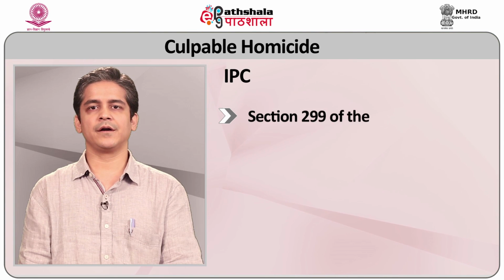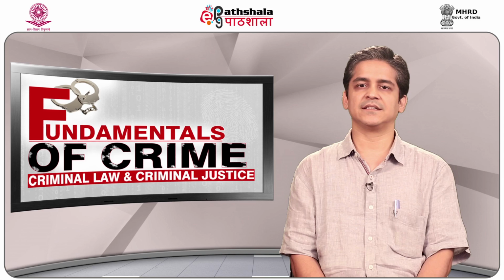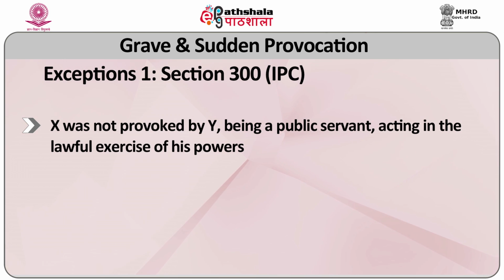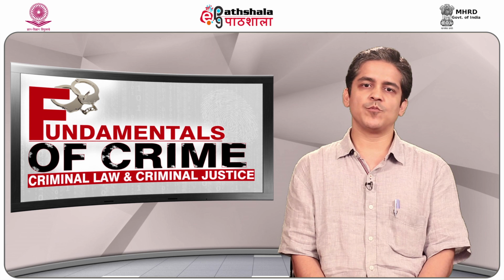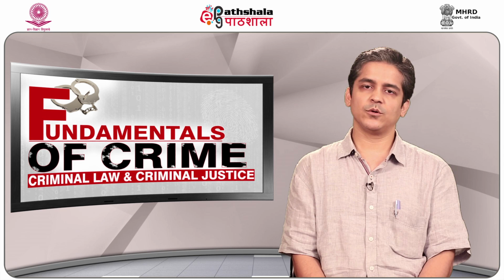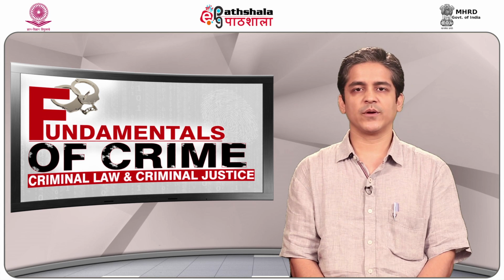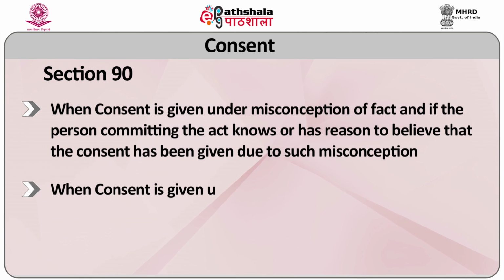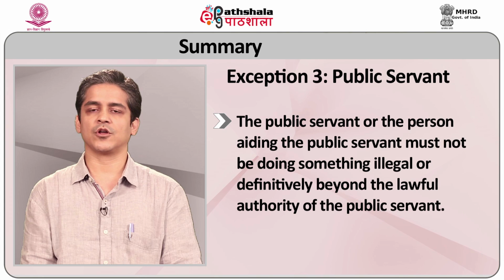Culpable Homicide Not Amounting to Murder